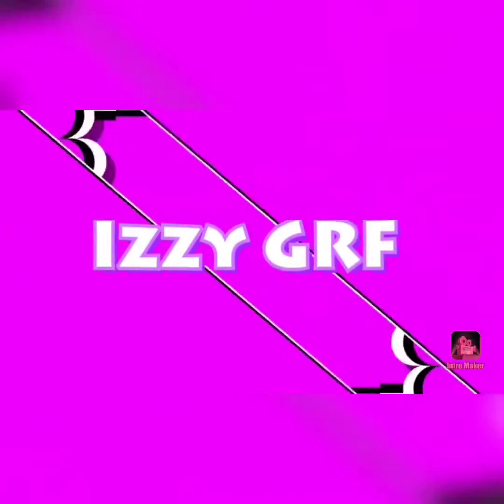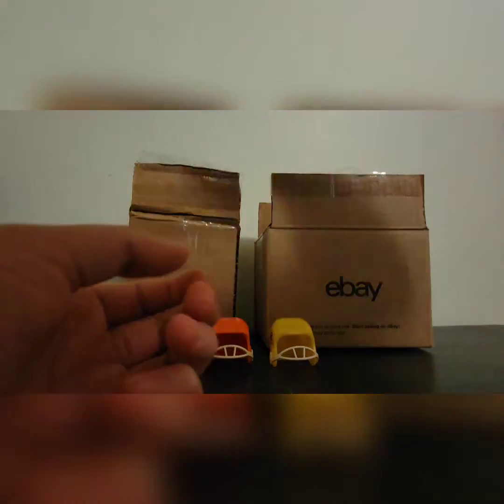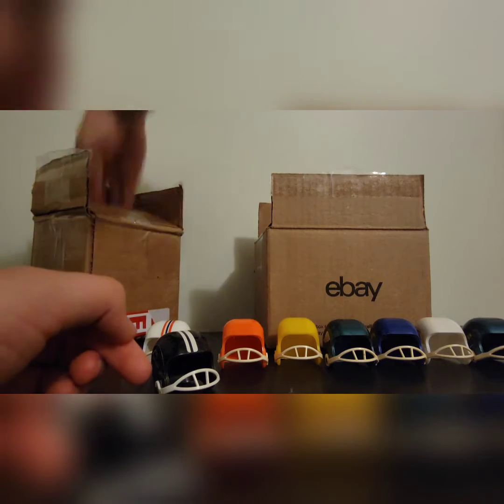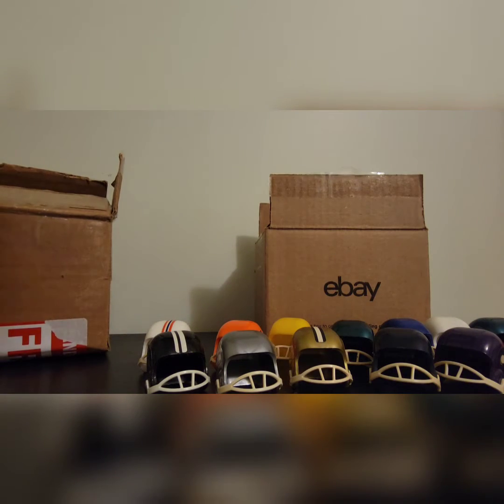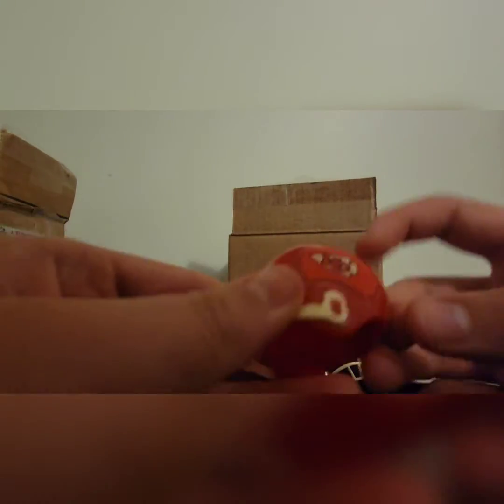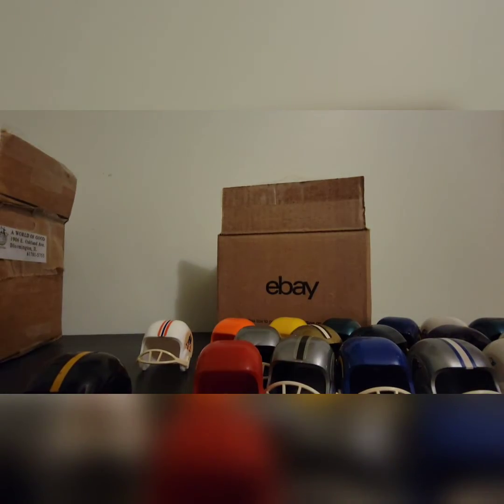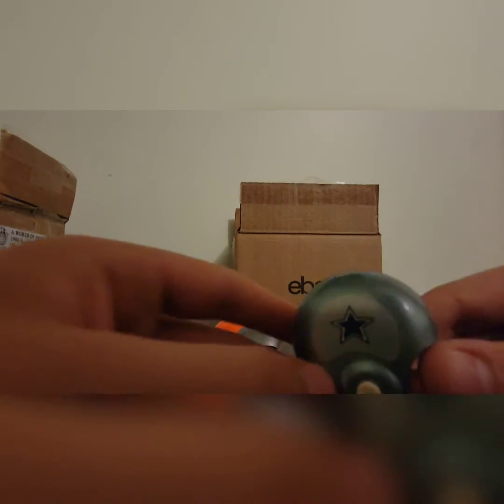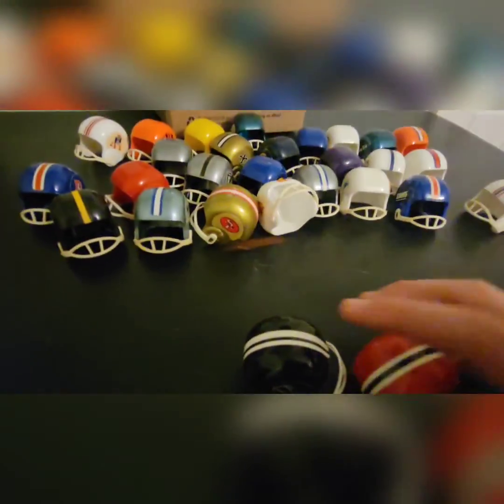Reviewing all of my old football helmets 🏈🏉 Izzy GRF